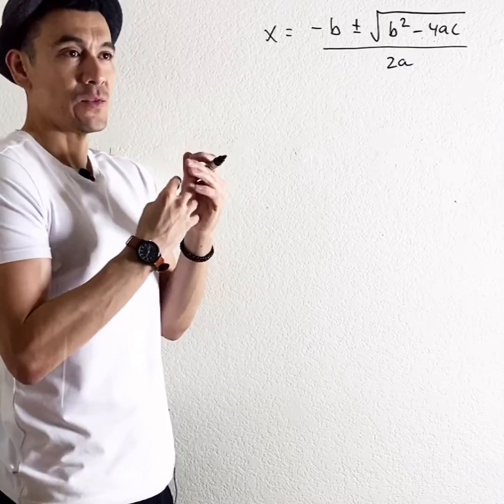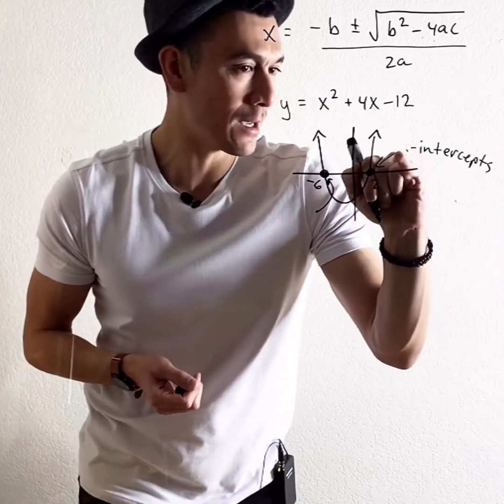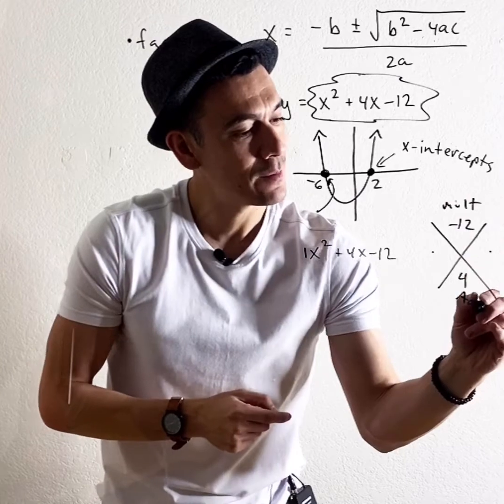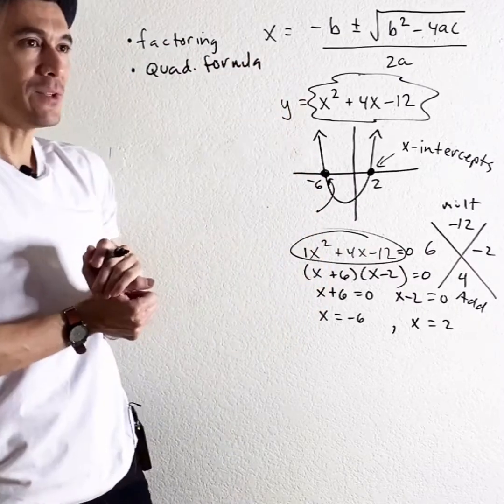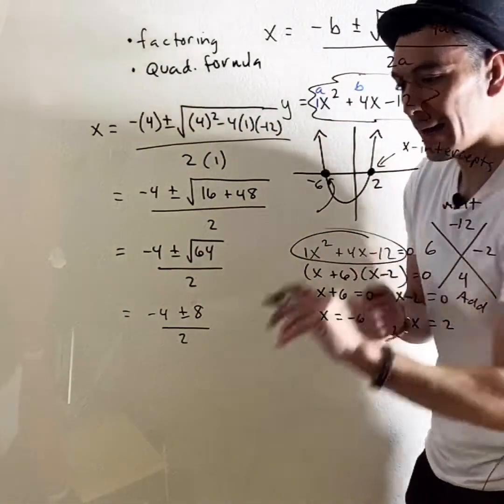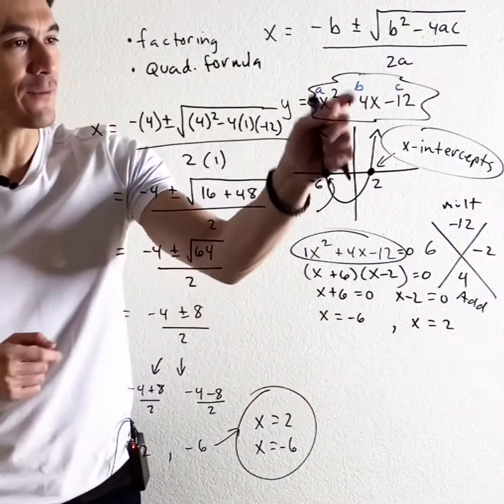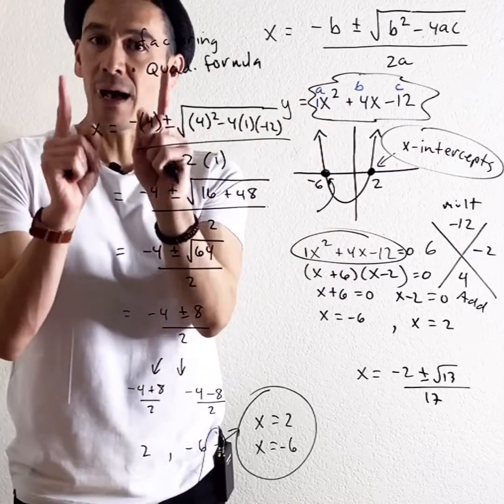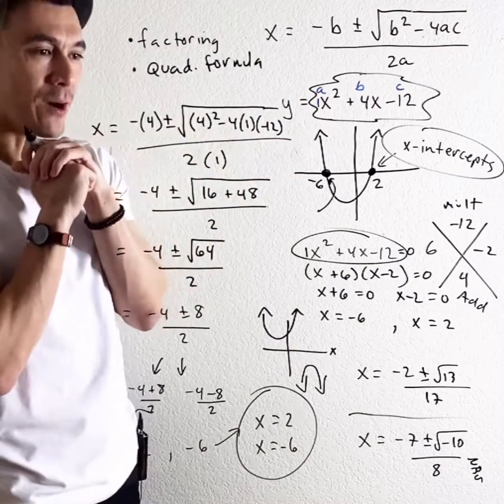The Quadratic Formula